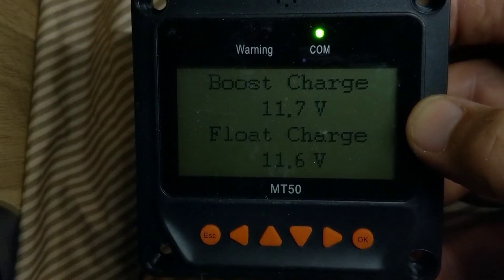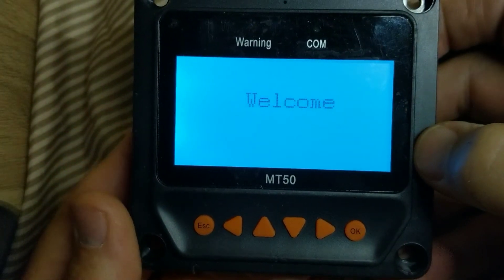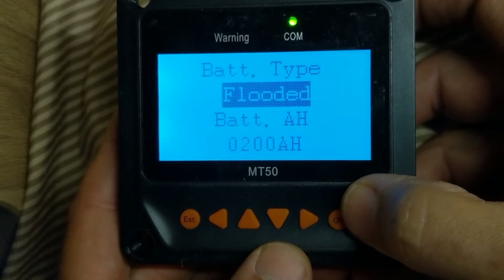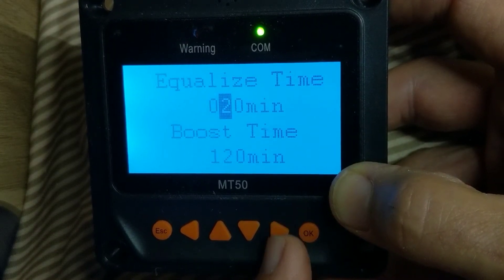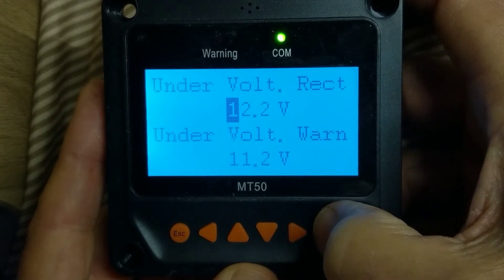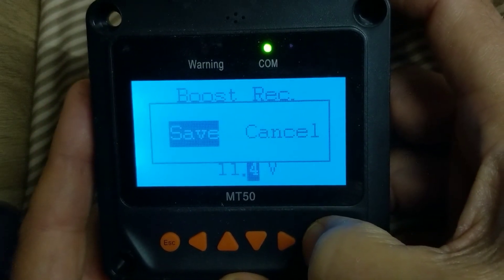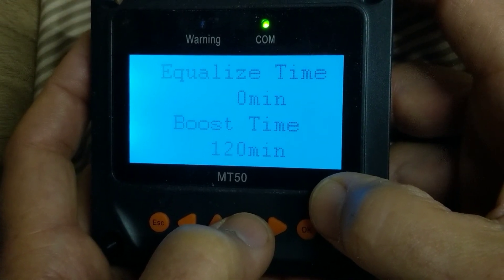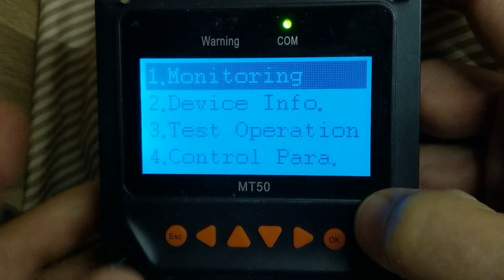Stop Your Solar Controller from Charging Ecotreks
Most Hymer Aktivs solar chargers are wired to the discharge-side of the ecotrek lithium batteries.  That wiring is wrong and will ruin your ecotreks if they are turned on below freezing.  This video demonstrates reprogramming the solar controller with an MT50 and keep your batteries safe.